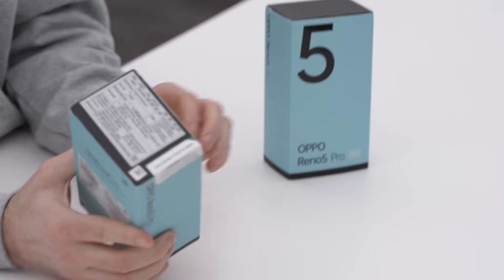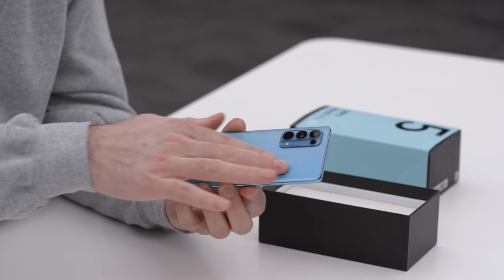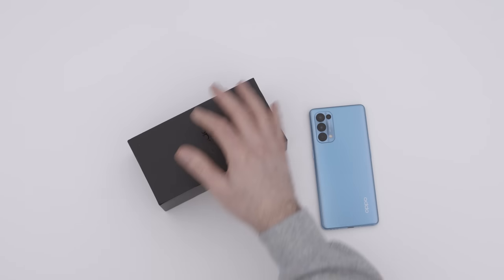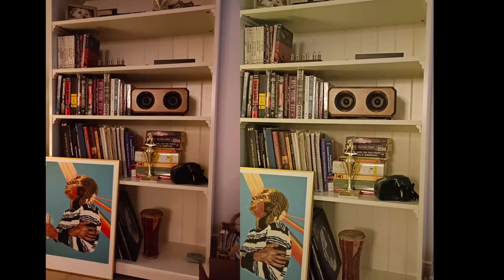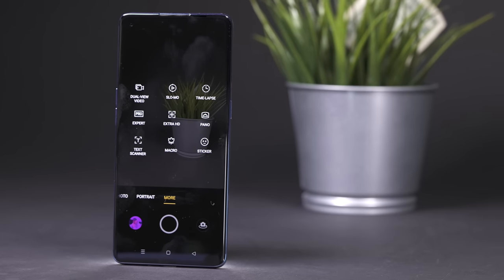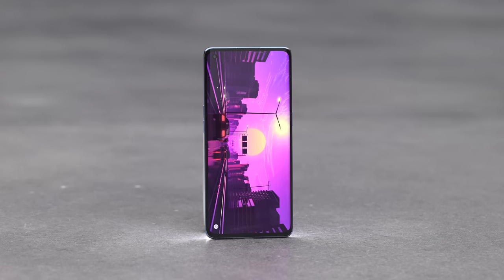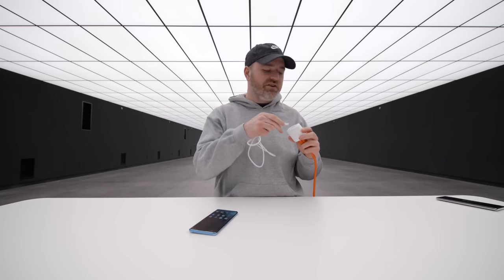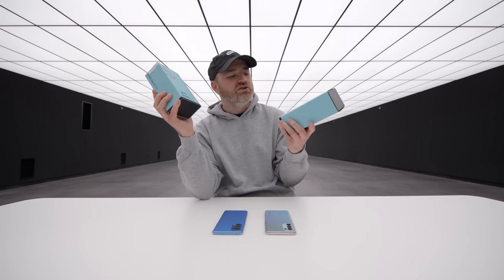Oppo's New Color-Changing Smartphone...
The Oppo Reno5 Pro is the most effective color changing smartphone I've ever seen.